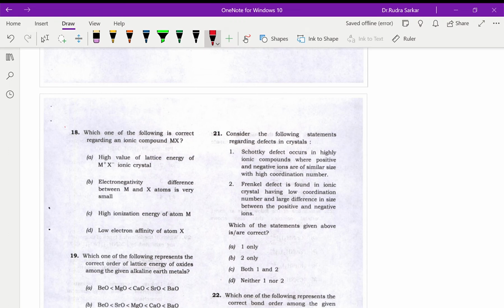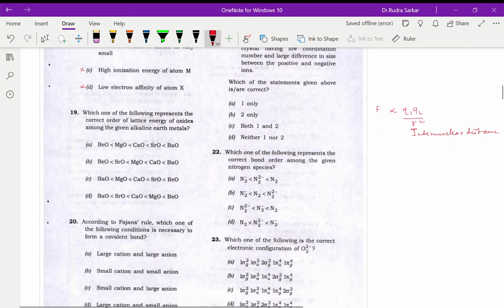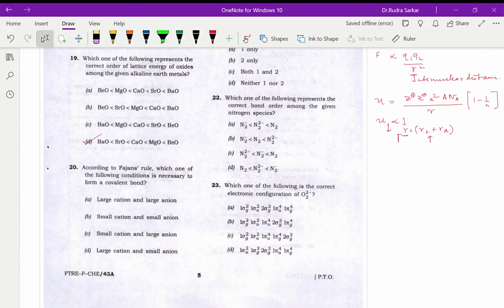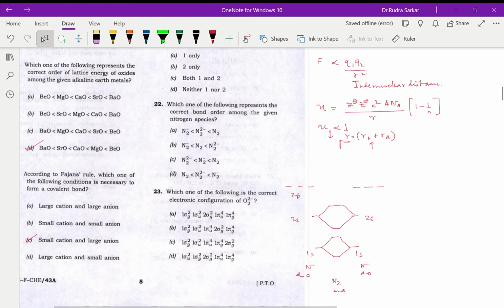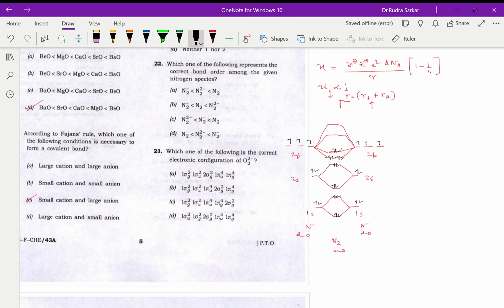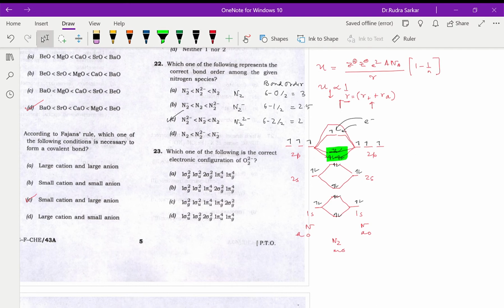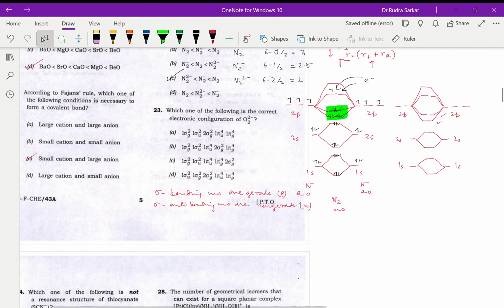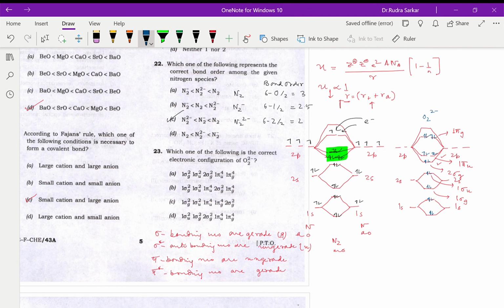UPSC GEOCHEMIST Prelims 2022 Question Paper || Q 18 - 23 Solution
Ionic compound

Lactic energy system

Alkaline earth metals

Fajans' rules

Crystals

Chemical bonding and structure

Important Topics For UPSC GEOCHEMIST Preparation

Latest Paper Solution

The Union Public Service Commission has chosen the applicants for Combined Geologist posts in India. And there will be three rounds of testing in the selection process. The preliminary examination has already been concluded in several locations throughout India.

Age:
i For Geologist and Geophysicist and Chemist (Group ‘A’) in the Geological Survey of India, an attached office of Ministry of Mines, Government of India: A candidate must have attained the age of 21 years and must not have attained the age of 32 years on the first day of the month of January of the year in which the Examination is to be held (i.e. as on 1st January, 2020] i.e. he/she must have been born not earlier than 2nd January, 1988 and not later than 1st January 1999.

ii. For Jr. Hydrogeologist (Scientist B) (Group A) in Central Ground water Board, Ministry of Water Resources:- Must have attained the age of 21 years and must not have attained at the age of 35 years on 1st January 2020 i.e. he/she must have been born not later than 2nd January 1985 and not later than 1st January 1999.

Age Relaxation:
i. 5 years in case of SC/ST candidates
ii. 3 years for OBC candidates.
iii. Age is additionally relaxable by 5 years for those applicants who had ordinarily been domiciled in the State of Jammu & Kashmir during the period from the 1st January, 1980 to the 31st day of December, 1989.
iv. 3 years for Defence Services personnel (disabled in operations during hostilities with any foreign country or in a disturbed area and released as a consequence thereof).
v. 5 years in case of ex-servicemen including Commissioned Officers and ECOs/SSCOs.
vi. 10 years in the case of blind, deaf-mute and Orthopaedically handicapped persons.

📌WHATSAPP AT

FOR

 📚   STUDY MATERIALS